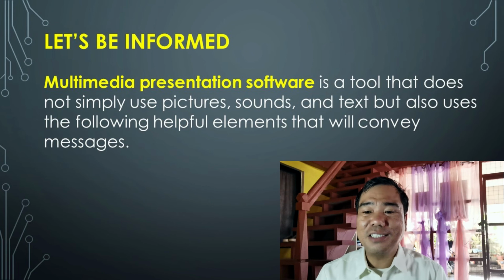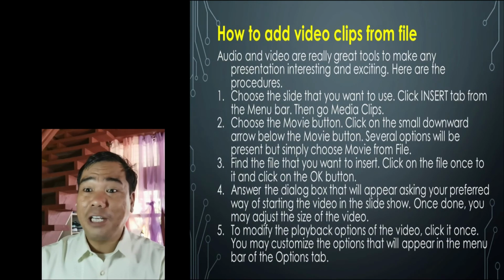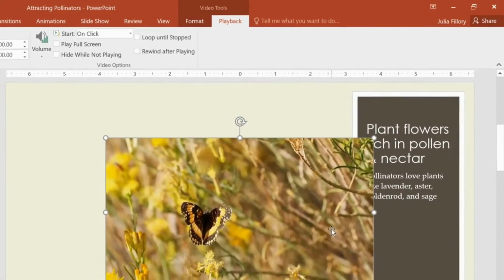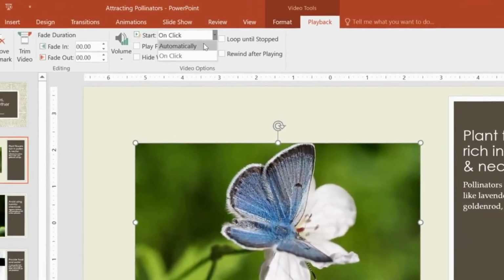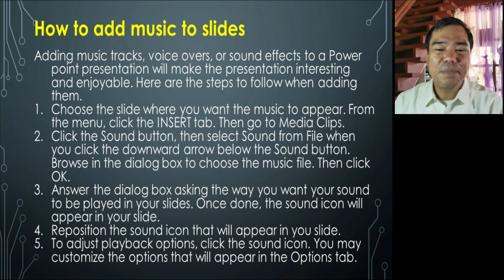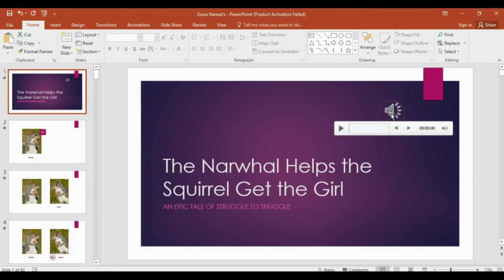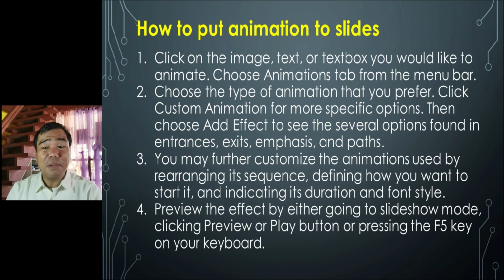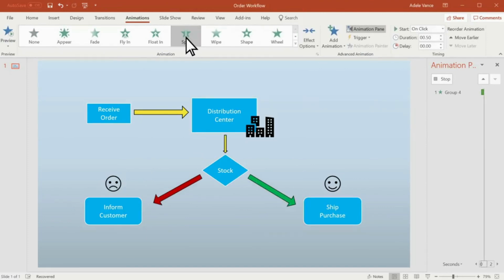Making Video from Powerpoint Point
TLE 6